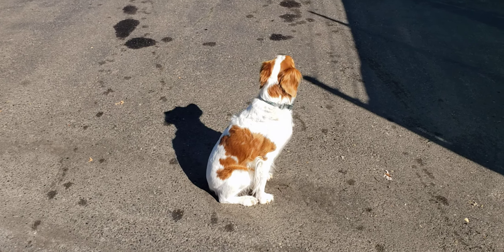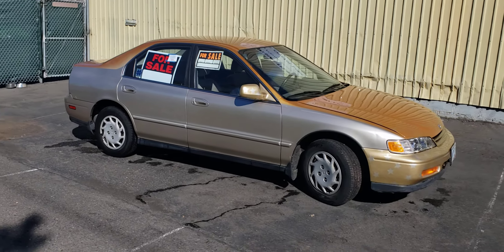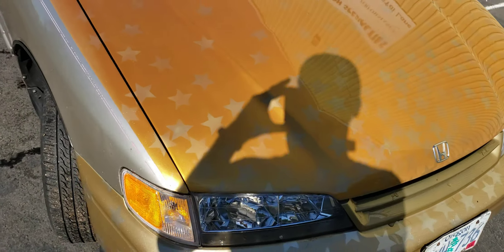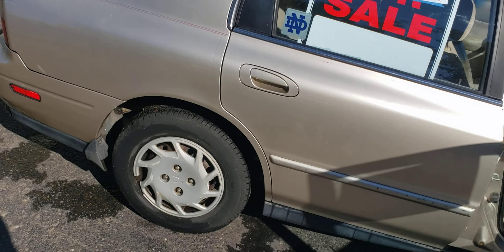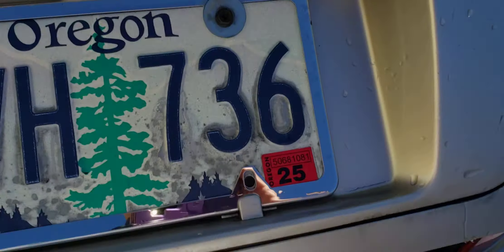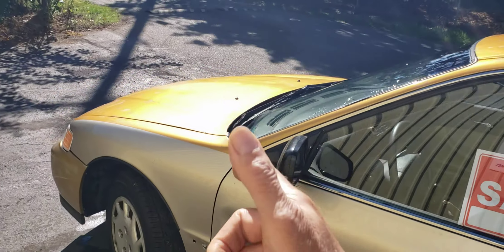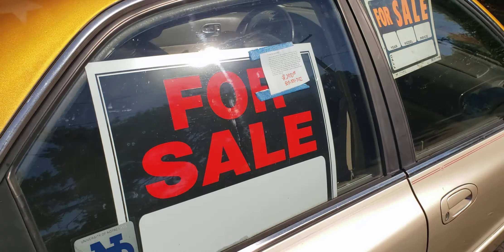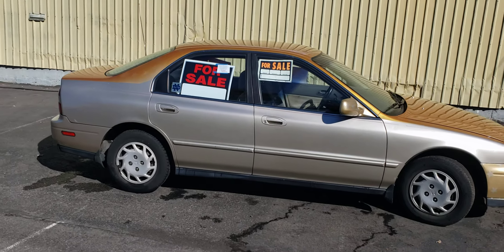Buy It Now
License tags are current.  Passes Oregon DEQ handily. Title is clean.  No Rust. Excellent Reliable Zippy Fun Transportation. Drive it anywhere now.  Cheap !